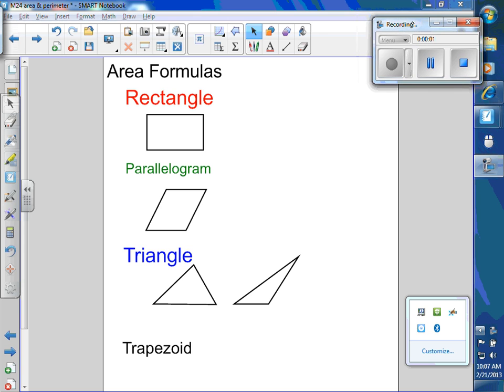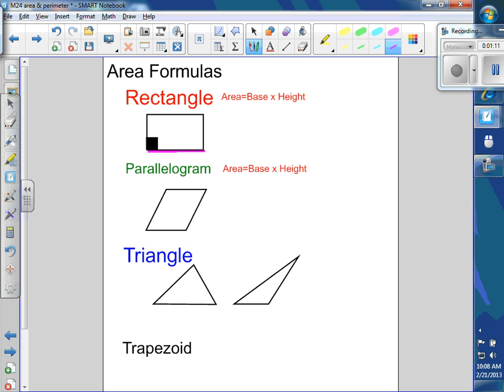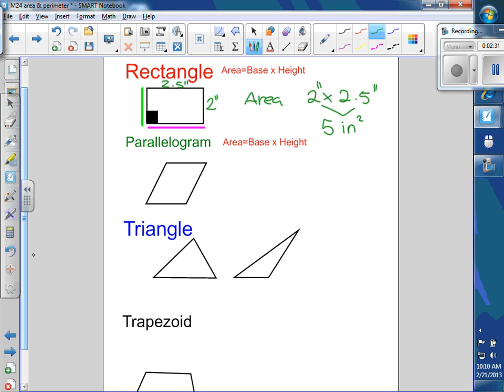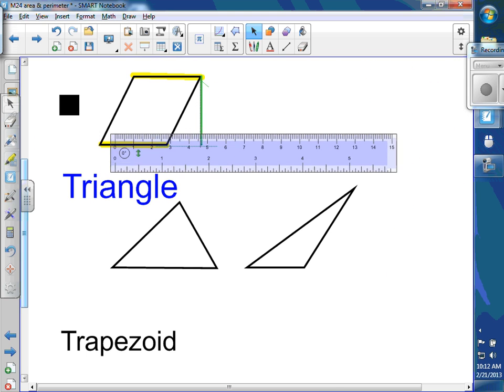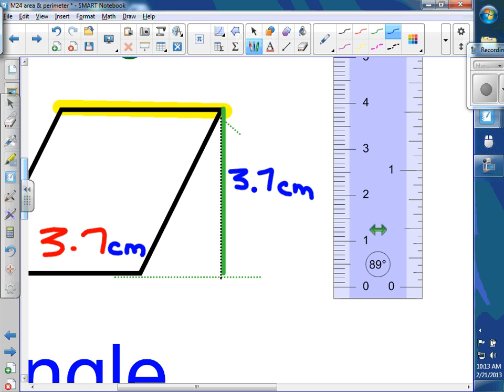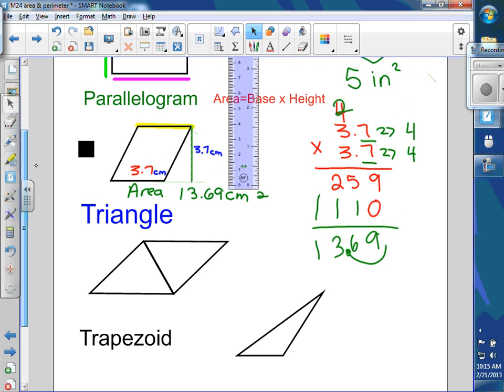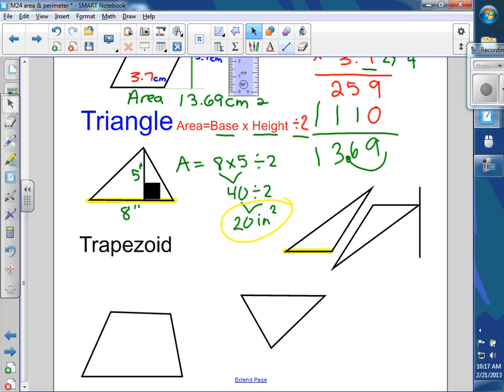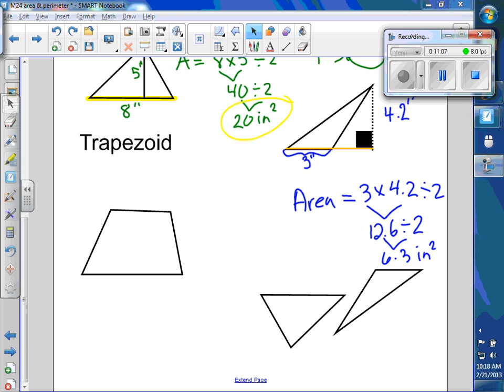M05 & M24 Area of rectangles, triangles & parallelograms